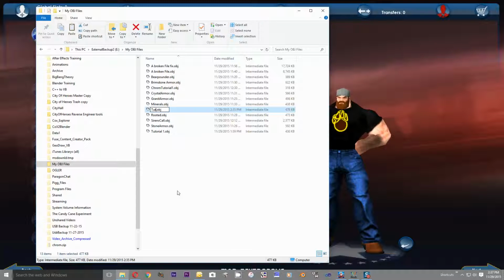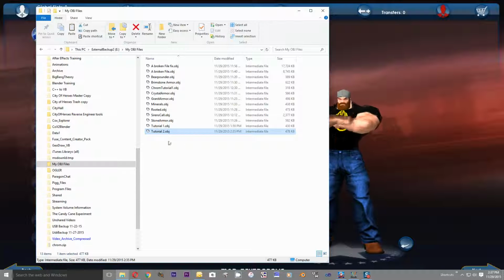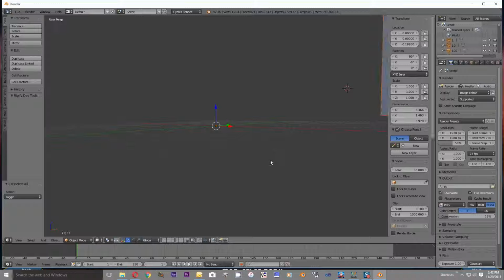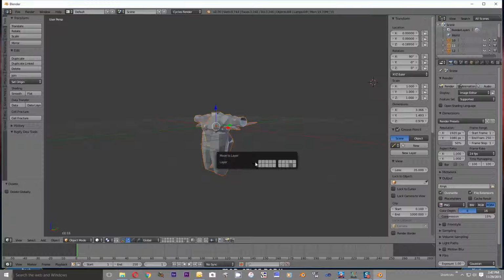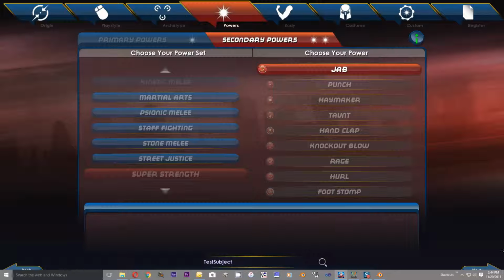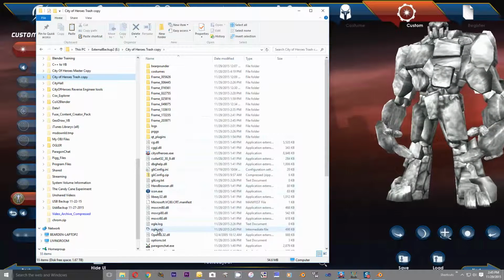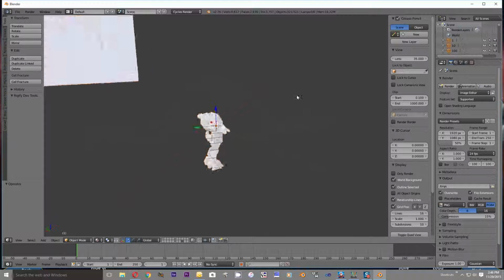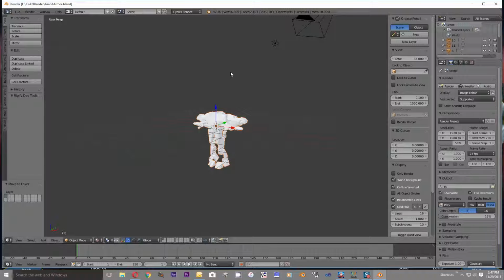CoX to Blender - Part 5: Capturing Characters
An explanation on capturing your characters from the character selection screen and some of the issues you will have to deal with later.